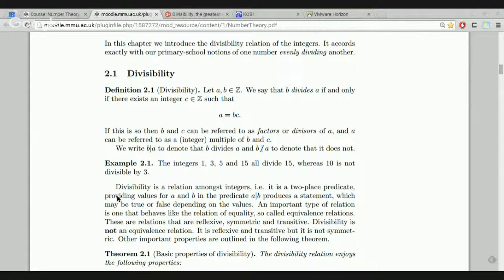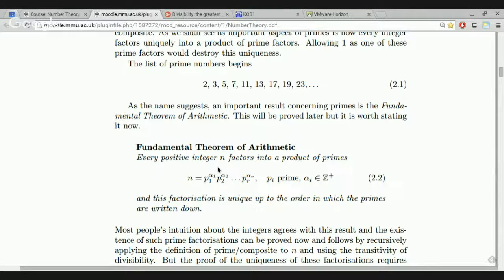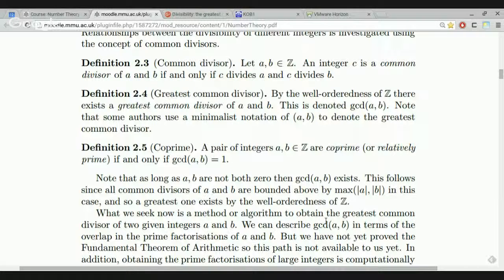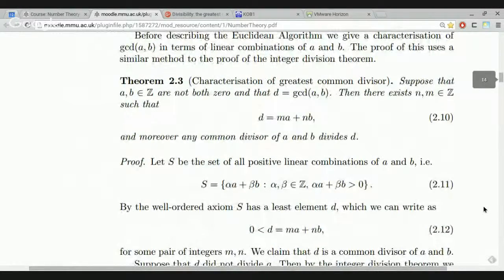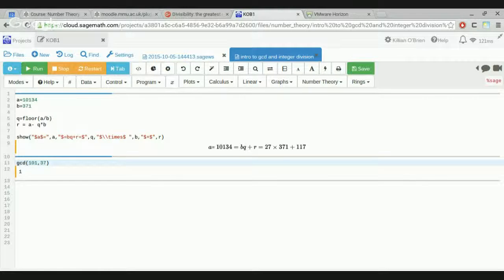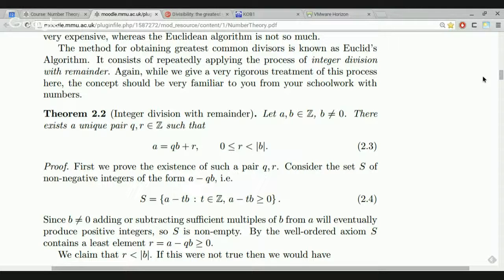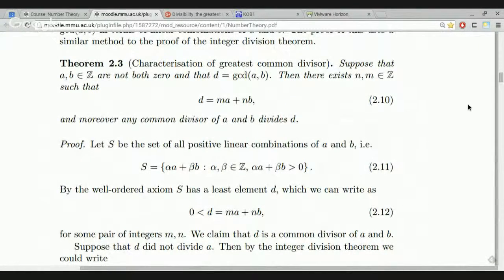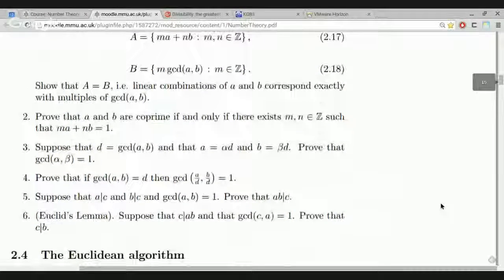Divisibility: the greatest common divisor